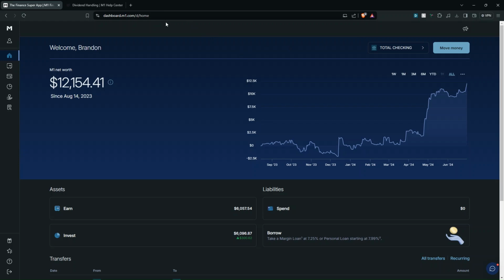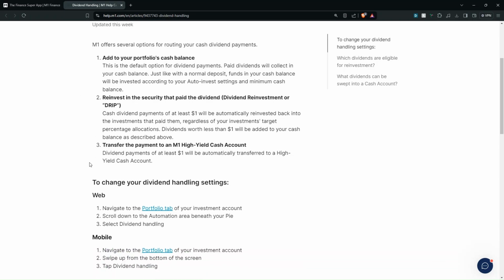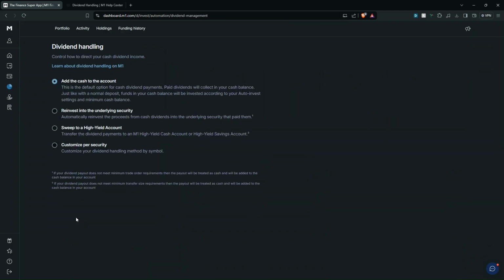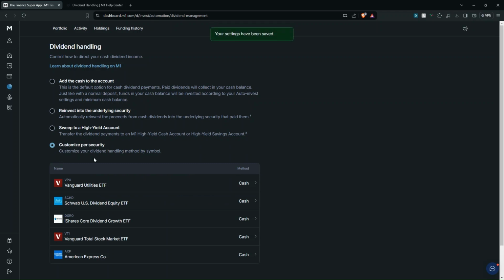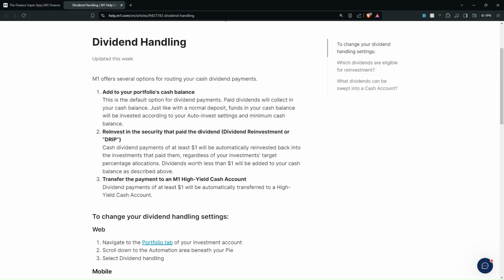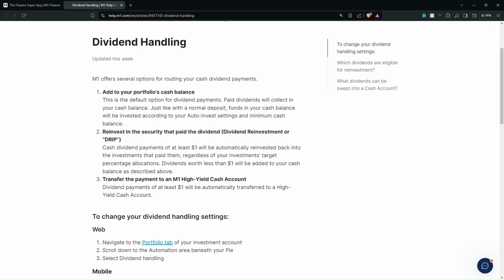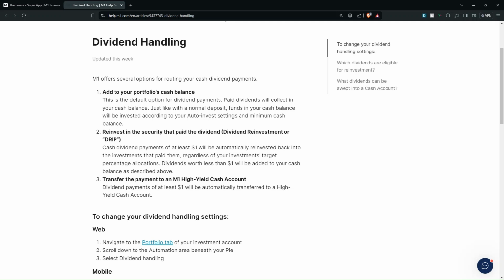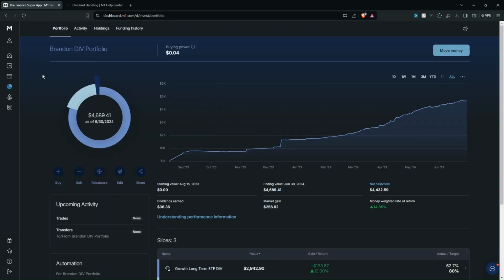M1 Finance Dividend Handling: Cash Distribution vs DRIP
Learn how to master dividend handling on M1 Finance with this step-by-step guide. Discover how to use the new dividend handling feature on the M1 Finance investing platform to optimize your investments and grow your portfolio.

At M1, you can invest, borrow, save, and spend, all in one place. I use it to manage my money, and I think you should give it a try. The rates are great and you can use custom automation to save time.

Dividend Handling M1 Finance Article described in the Video.

I AM is not a financial advisor. Nothing on this channel is to be construed as financial advice. No speech, text, images, or other conveyance of information is a recommendation to buy, sell, or hold any asset. All speech text, images, and other conveyance of information is just I AM's opinions, which may or may not be accurate. Please do your own research before investing in any asset.